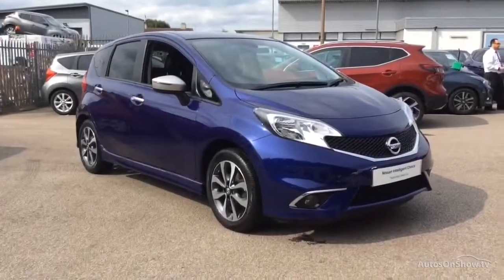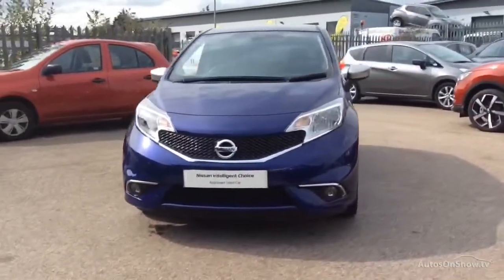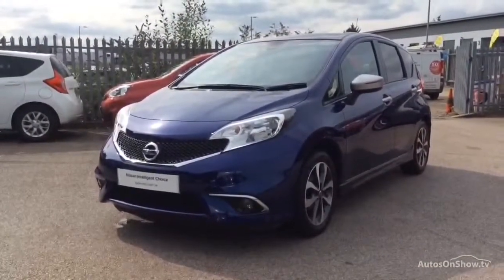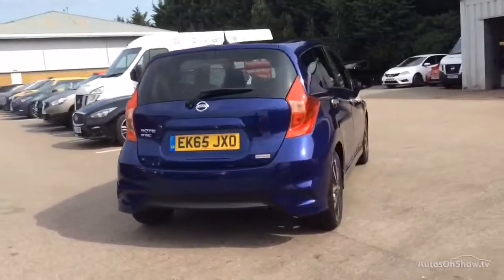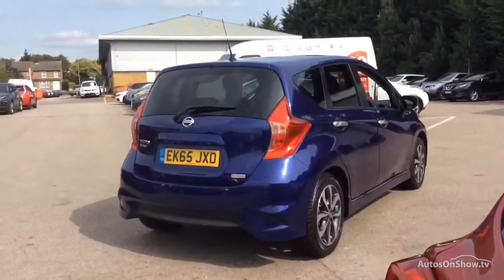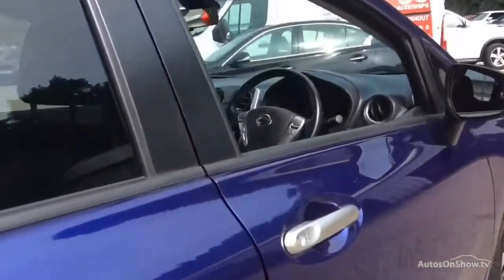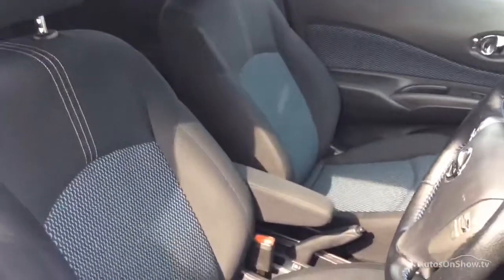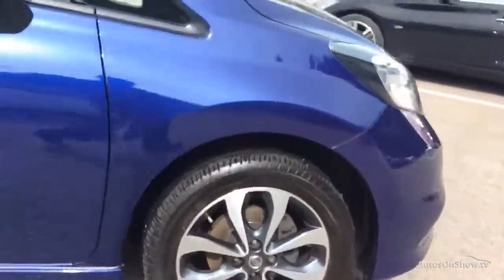NISSAN NOTE N-TEC BLUE 2015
2015 NISSAN NOTE N-TEC MPV PETROL, in BLUE